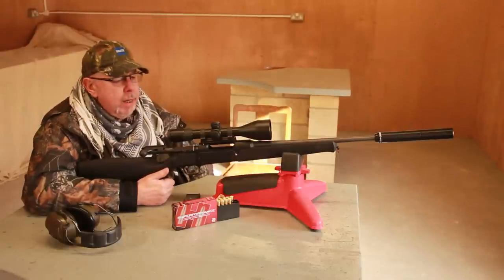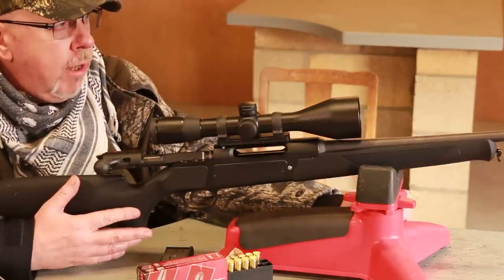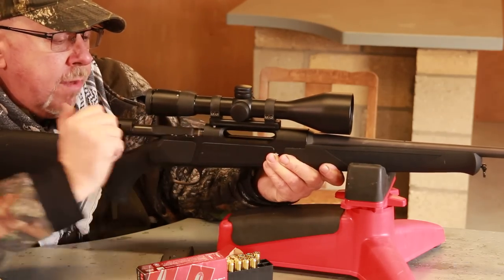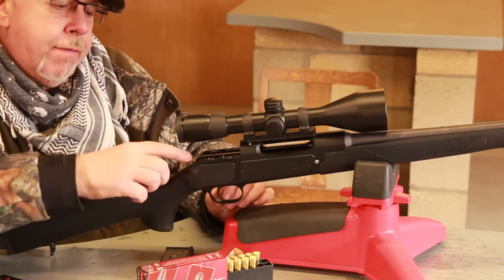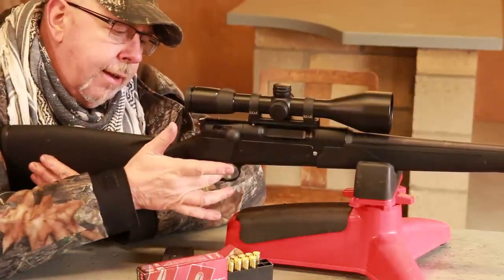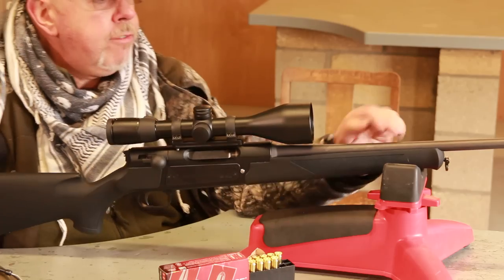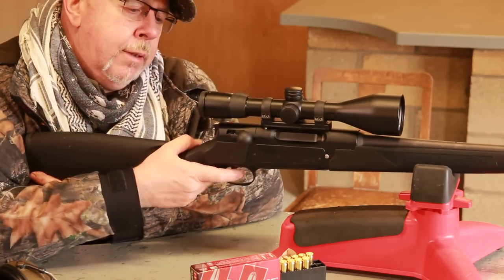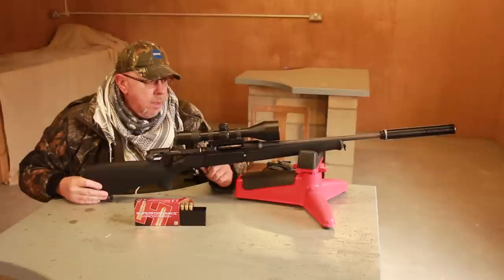Strasser SOLO Panther Gun Review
Strasser SOLO Panther review. Strasser SOLO Panther accuracy. Strasser rifle review.

Pete Moore looks at that most unusual of things a fixed barrel straight-pull based on Strasser’s RS-05